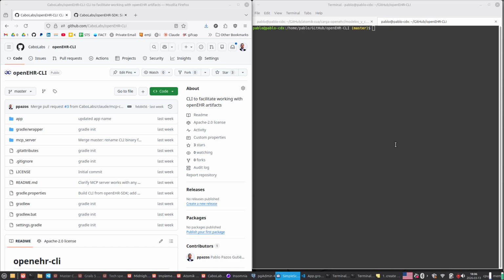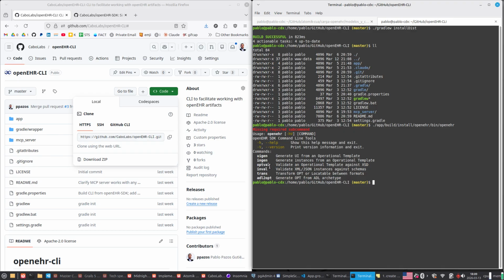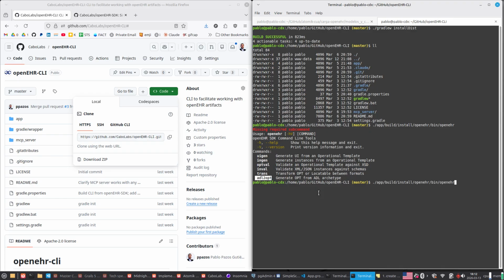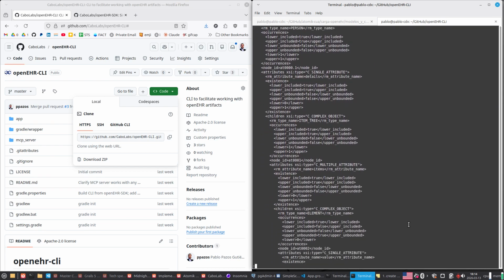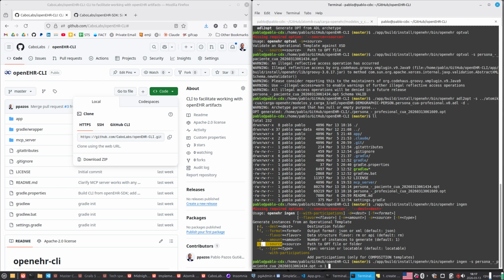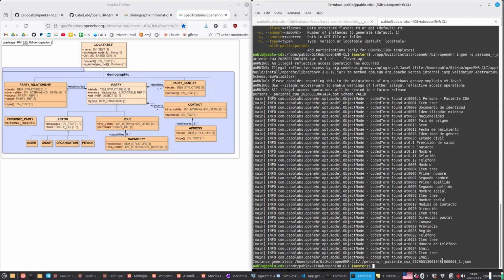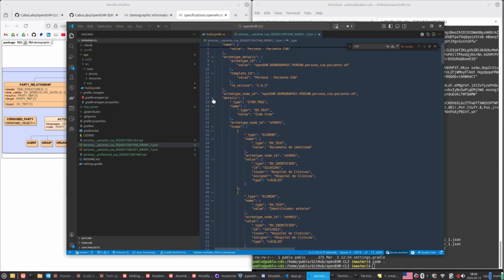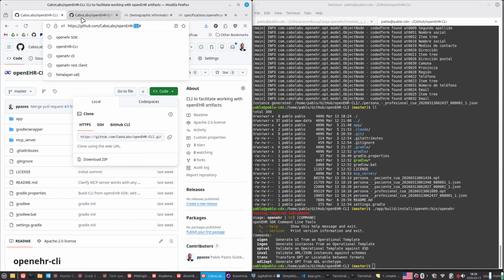Using the openEHR CLI to generate and validate openEHR data.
Remember you need:
1. JDK 11+ and Gradle
3. cd openEHR-CLI
4. Build: ./gradlew installDist
5. Run: ./app/build/install/openehr/bin/openehr